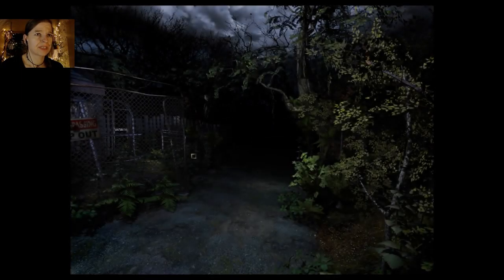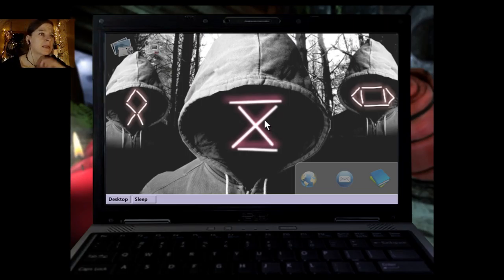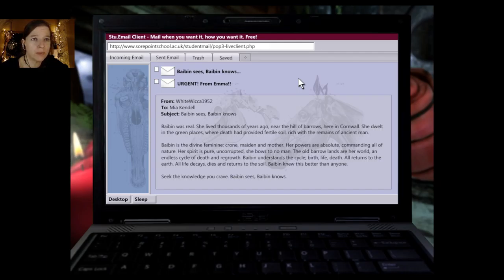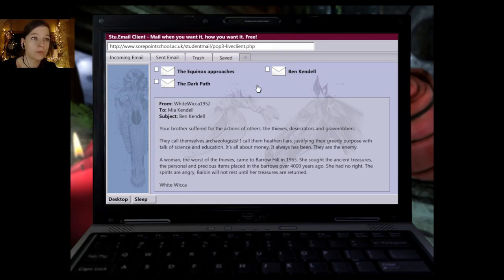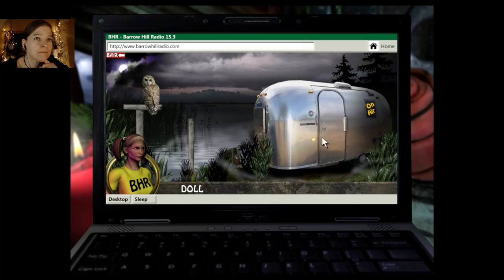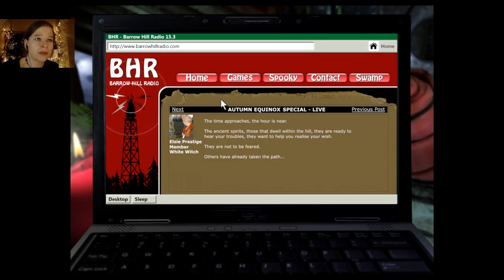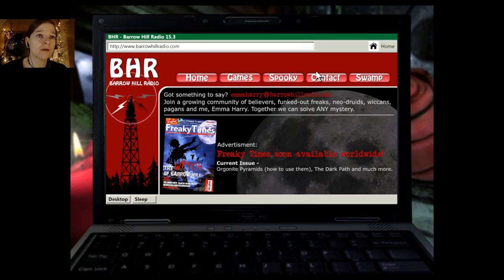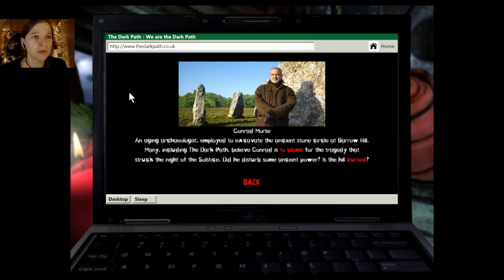Let’s Play: Barrow Hill: The Dark Path. Ep. 9: What Will We Find On The Laptop?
We gain access to the laptop with some interesting emails on it, and can also look at the sim cards, that contain some very strange recordings.